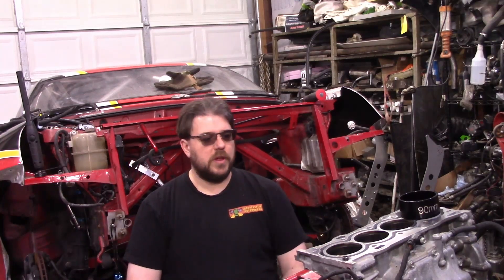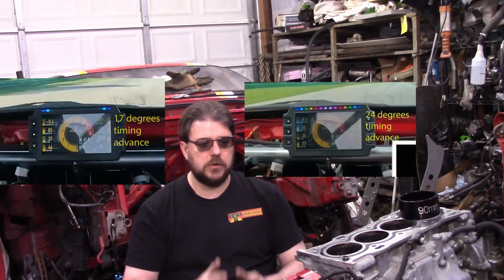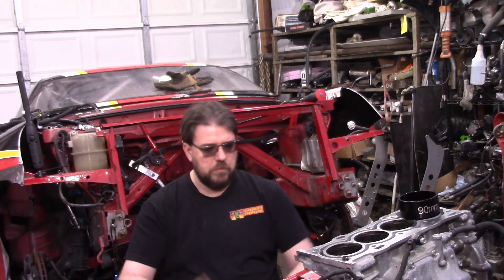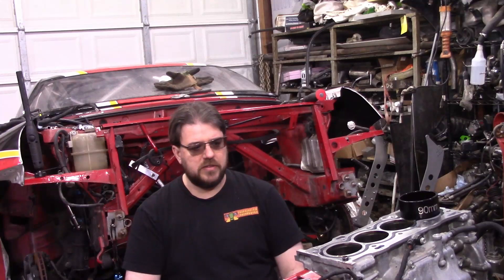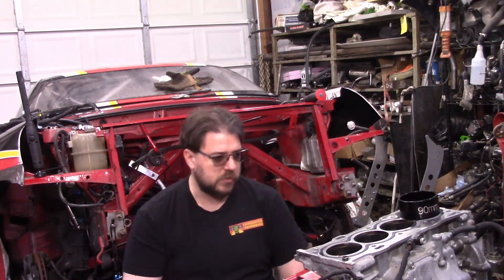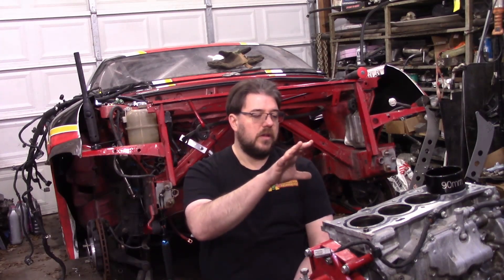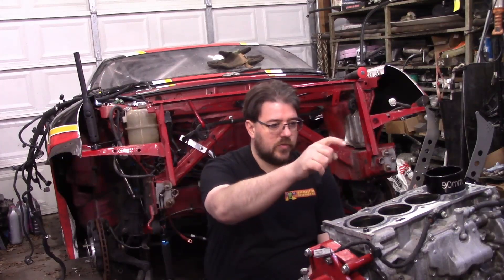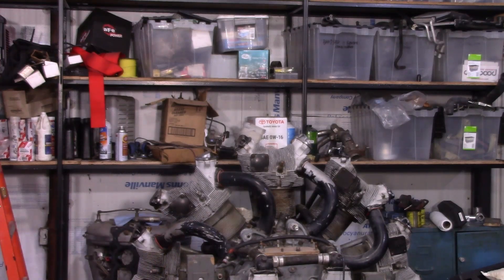2AR Missing power?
Let's find out why Ben Lin's car has been so slow and see if we can fix it!

As for the valve contact i did not mention it but it seems some 2AR-FXE motors have lighter valve springs so i replaced the springs with slightly stronger ones to address that.